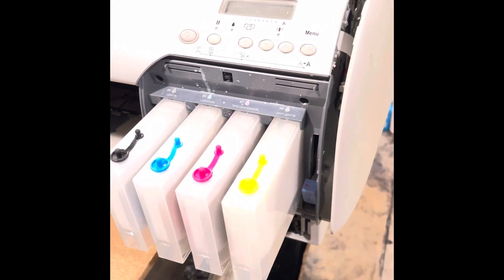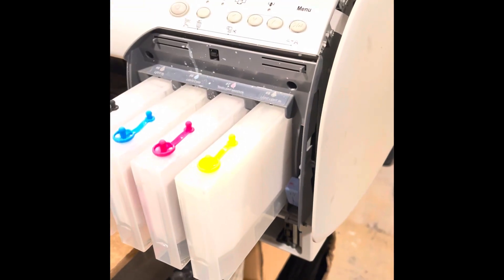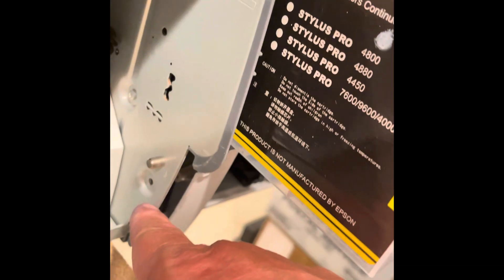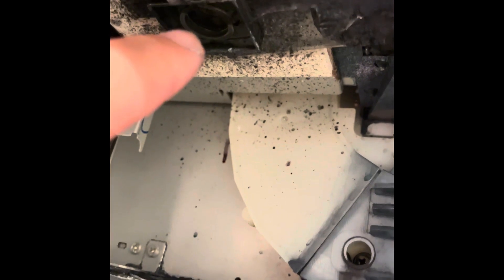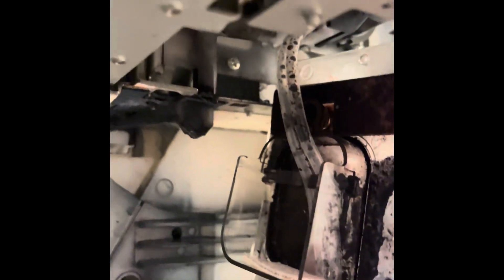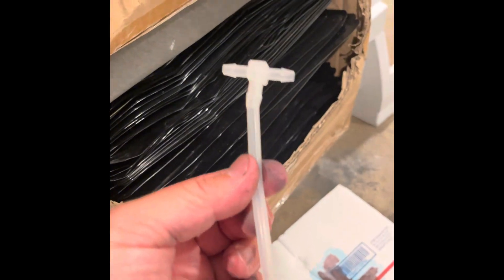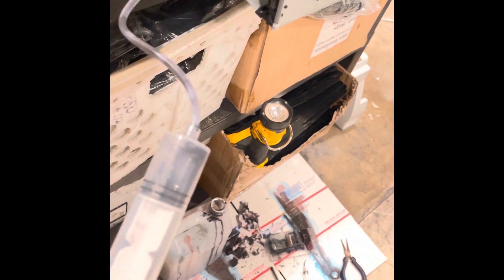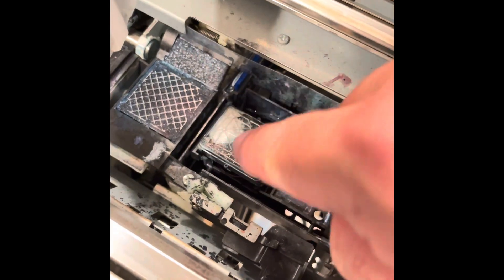Epson 4880 / 4800 / 4400 / 4000 Capping station Modification.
Help more ink through stubborn ink lines.  Help unclog head with 3x powerful head cleaning.  Pull ink through lines to purge ink lines and printhead. Use the same process for cleaning machine and running cleaning solution through ink lines and printhead.  Help save clogged printhead with this process to run ink through and unclog printheads.